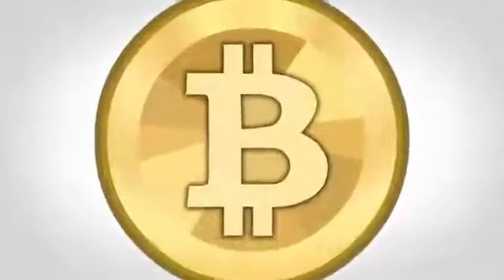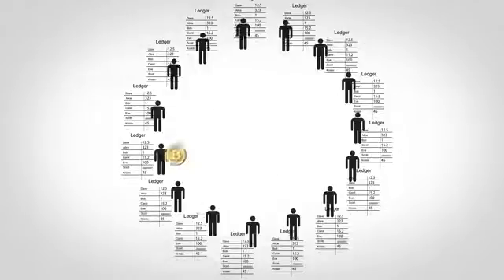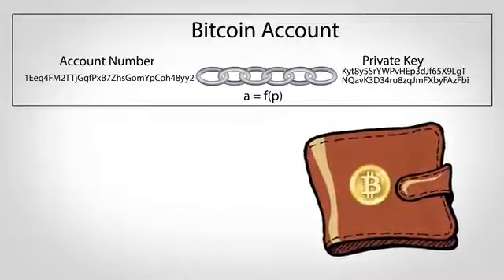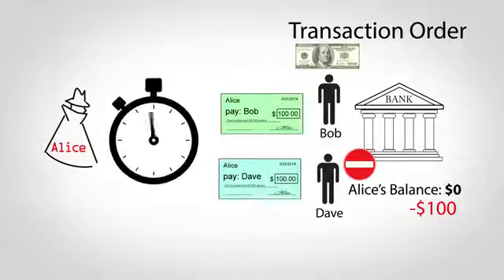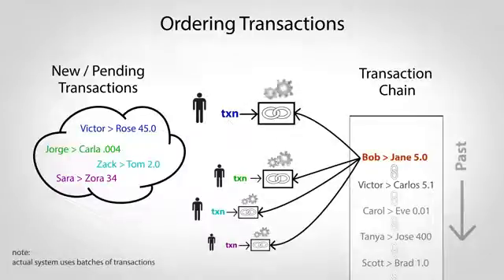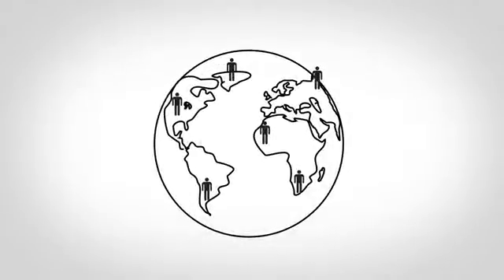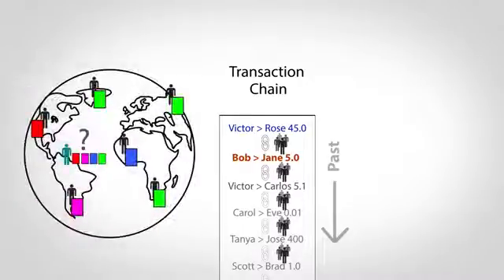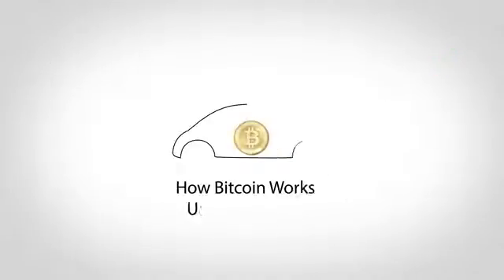How Bitcoin Works in 5 Minutes Technical